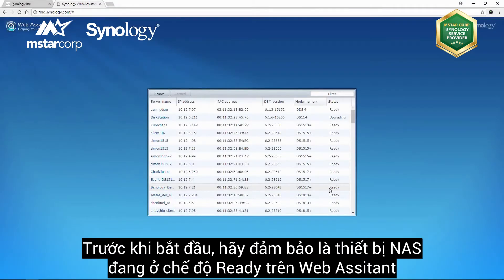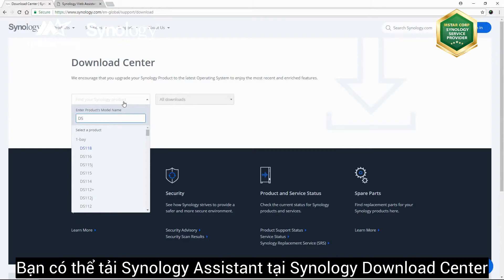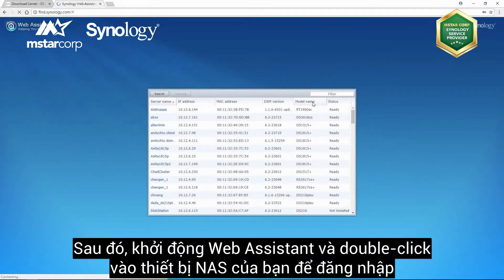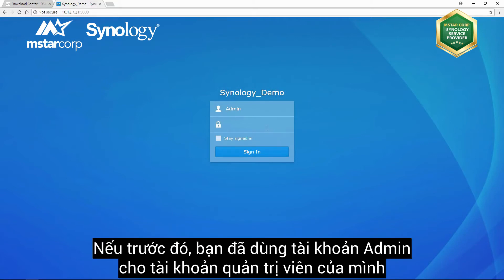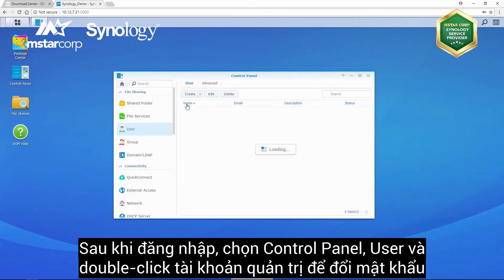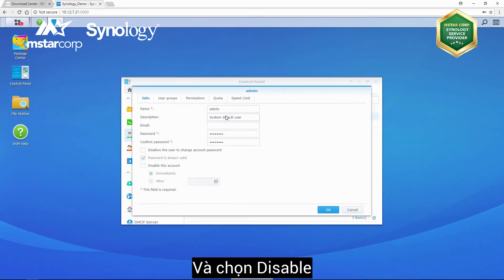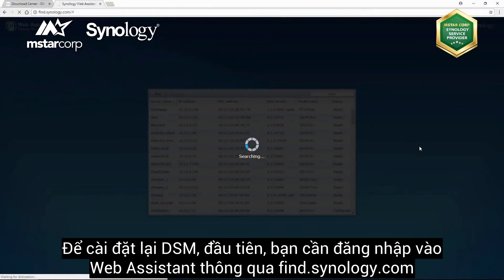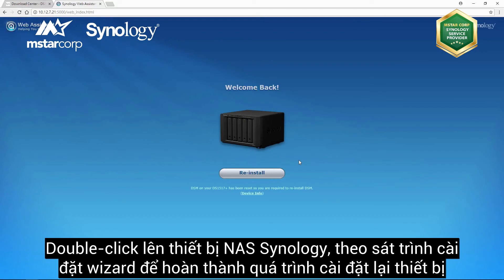Hướng Dẫn Reset Thiết Bị NAS Synology | Mstar Corp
Nếu bạn cần reset thiết bị NAS Synology của mình, thì bạn sẽ có 2 chế độ để reset
Chế độ thứ 1: sẽ hoàn trả lại tài khoản admin và cấu hình mạng mặc định
Chế độ thứ 2: sẽ gỡ bỏ hệ điều hành DSM và xóa sạch cấu hình hệ thống
Video này sẽ hướng dẫn bạn cách reset thiết bị NAS theo 2 cách kể trên sử dụng thiết bị demo là DS1517+
Chi tiết thời gian:
Chế độ 1: 1:40
Chế độ 2: 3:25
☎ Nhấc máy, gọi ngay cho 𝟎𝟗𝟒𝟑 𝟏𝟗𝟗 𝟒𝟒𝟗. Mstar Corp sẽ cài đặt cơ bản, hướng dẫn sử dụng và giao hàng siêu tốc cho bạn.

Bạn sẽ được MIỄN PHÍ khi mua NAS tại Mstar_Corp
🌟 MIỄN PHÍ Gói 9 bước 𝗠-𝗦𝗲𝗿𝘃𝗶𝗰𝗲 độc quyền của 𝐌𝐬𝐭𝐚𝐫 𝐂𝐨𝐫𝐩
🌟 MIỄN PHÍ  giao hàng trong vòng 2-4 giờ
🌟 Group hỗ trợ khách hàng khi mua tại Mstar Corp
🌟 Có nhân viên hỗ trợ riêng cho bạn.
🏤 MSTAR CORP
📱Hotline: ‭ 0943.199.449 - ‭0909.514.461